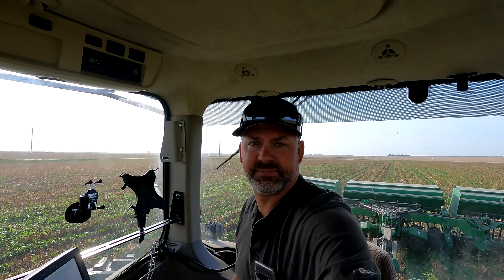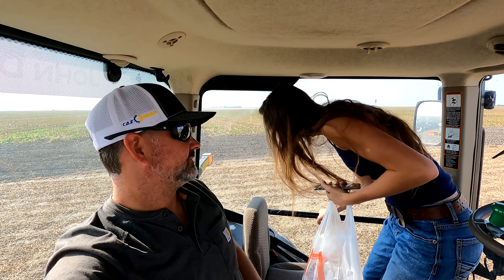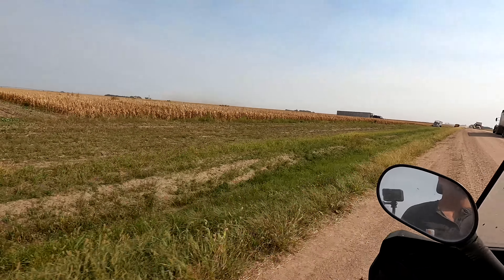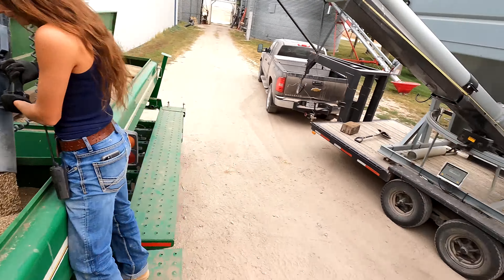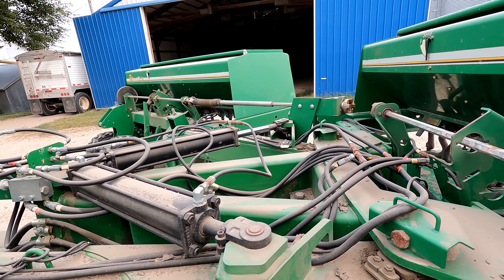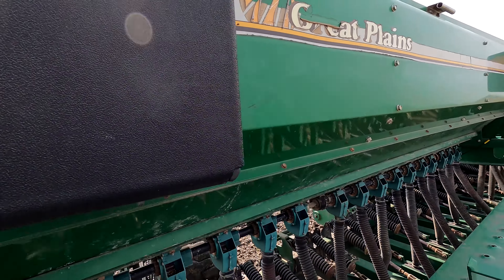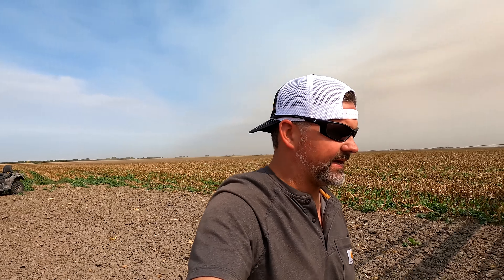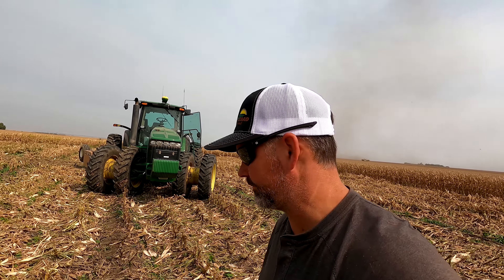Farming Nebraska September 26 2020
In this video I plant more cover crops, harvest soybeans and Take a look at seed corn harvest.